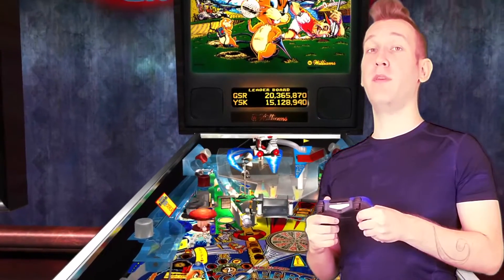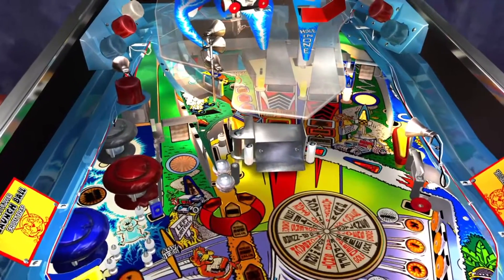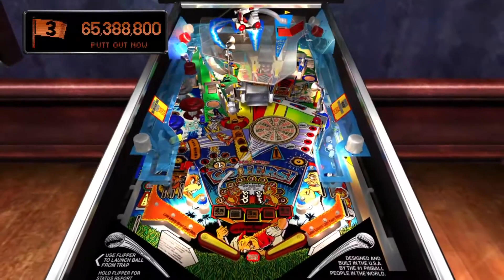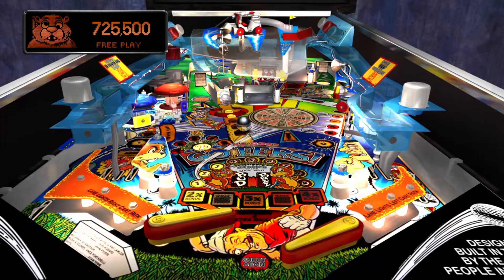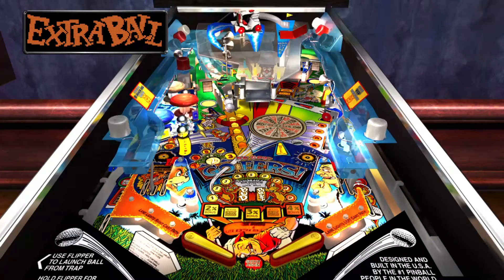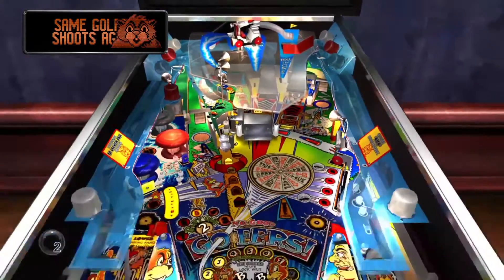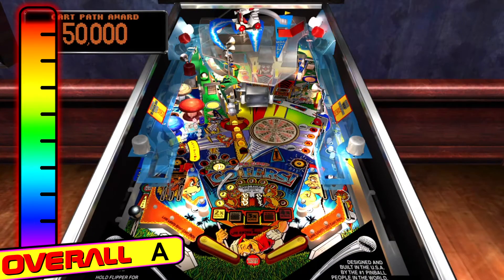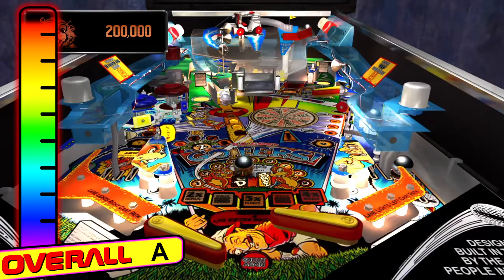No Good Gofers Pinball Review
Designed by Pat Lawlor and released in 1997 by Williams, this table combines golf with mischievous gofers for an all out blast. The object of the game is to get through nines holes so you can play a multiball jackpot round.  You drive balls by hitting any of the ramps or orbits.  You can putt  out by hitting the green in the top left, if you don't have enough drives you get a water hazard.  The tables features three flipper, three bumpers, two retracting ramps with gofers underneath, a whirlwheel, a golf cart, and a hole in one shot that can only be made by shooting the ball off the slam ramp.   This is one of the few tables with aerial gameplay, and it's one of the most satisfying shots to make on any pinball machine.   Even if  you suck, you should still get plenty of opportunities to at least try the slam ramp -- it's pretty easy to lower, just rollover the left inlane.  If you hit the gofers in the face enough you can lock a ball.  Lock two balls then go for the green, and you'll initiate a multiball.    Shoot the left ramp to score a jackpot, cross the rollover and lower the slam ramp.  Hit the hole in one to score a super jackpot.  The design is impeccable, the orbits are fast and the rails are slow, and everything has a flow. Bud and Buzz are just obnoxious enough to make you want to hit them, and the voices and animations are good.    There's quite a lot of variety on the table, and enough to hold your interest while progressing the course or battling the gofers.  And with a little practice completing 9 holes is a fair challenge for a novice player.
Overall,  No Good Gofer slams you into action, and is an absolute must try if you ever find one in the wild.   This is one of the few tables I am familiar with in real life, and I'm really happy with what Farsight Studios' have done when it comes to digitizing the experience.  I really had fun playing The Pinball Arcade, and if you want to hear my two cents on any other tables, just let me know.